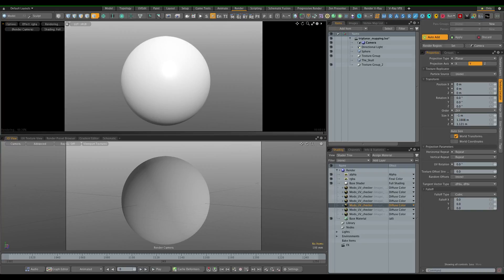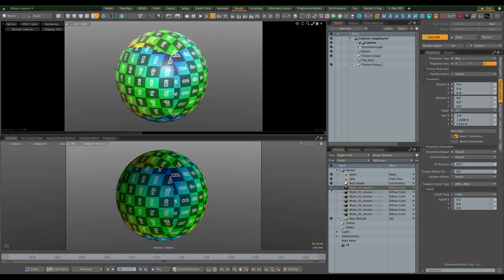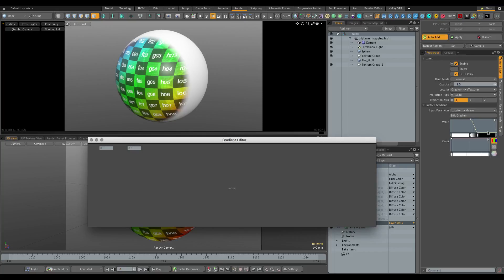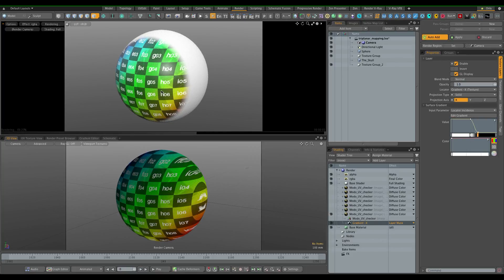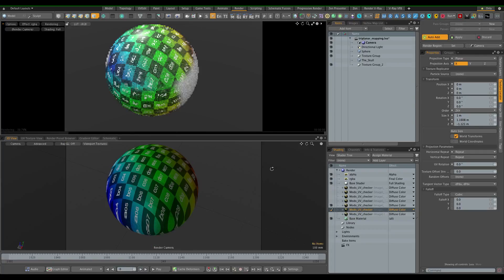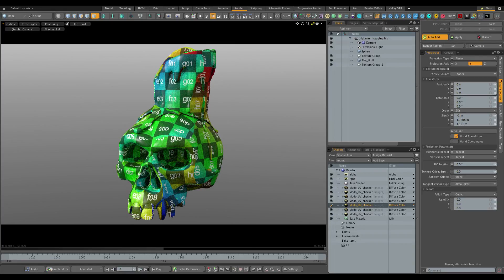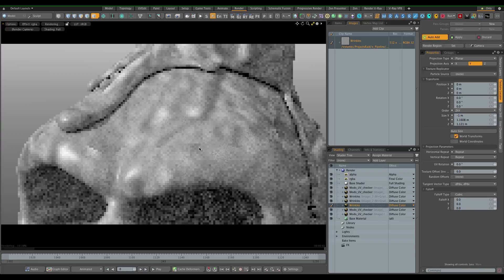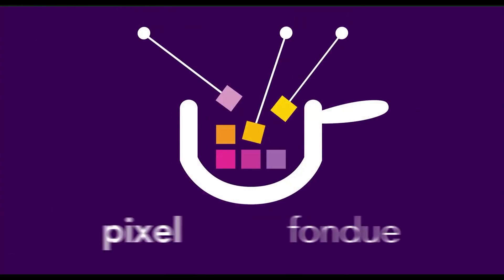MODO | Triplanar Mapping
Octane and V-Ray for Modo have this fancy projection mode called triplanar mapping as shown by the wonderful Lauren Thomas in another video I thought I'd tackle triplanar mapping inside of regular old modo without the use of schematic nodes. (There is a way to build it with schematic nodes that makes managing it a bit easier, but setup is a painful and messy process).